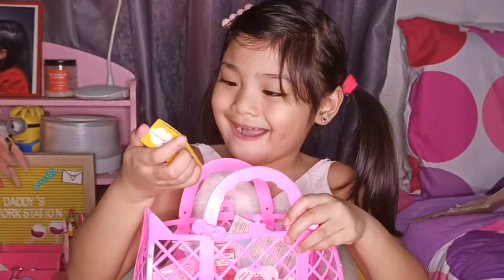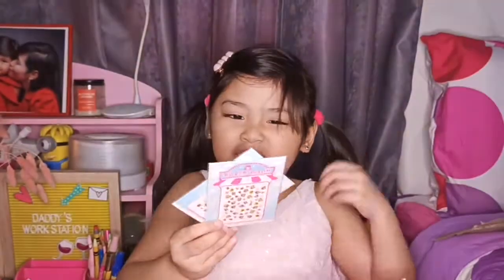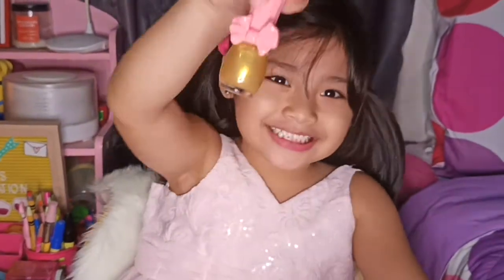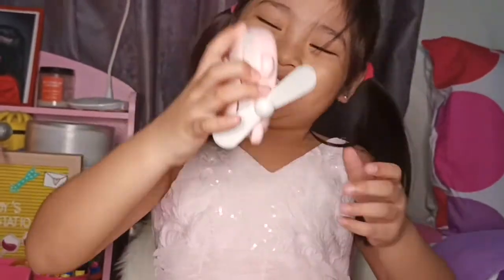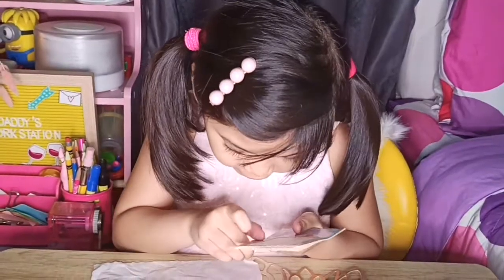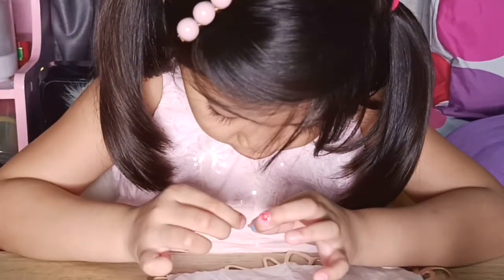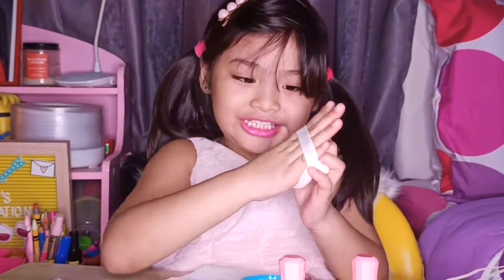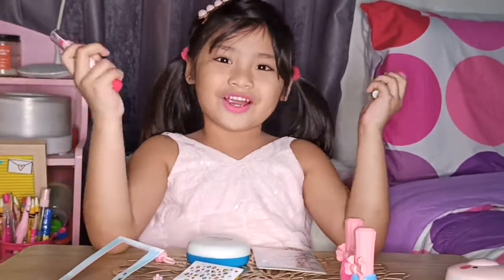Applying Nail Polish and Makeup by Marteena